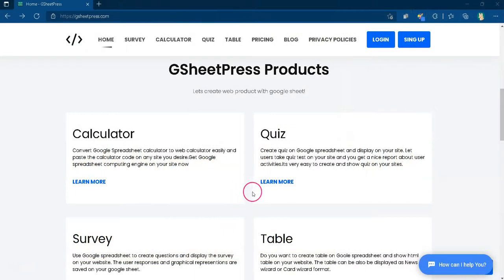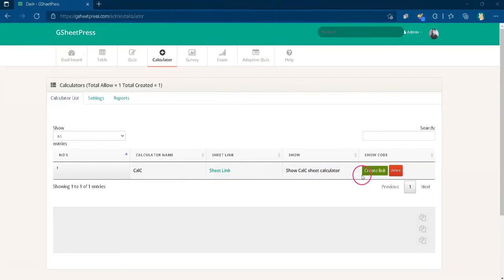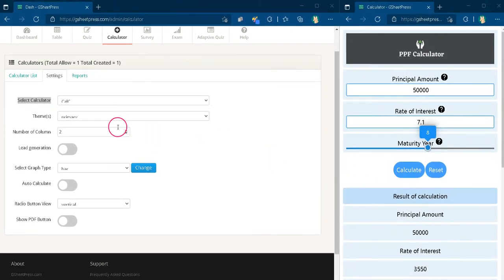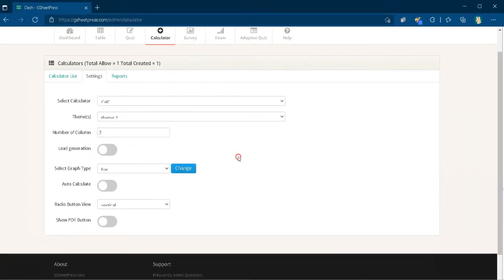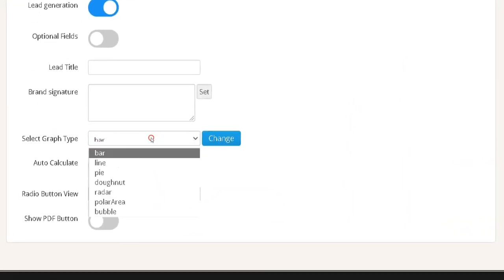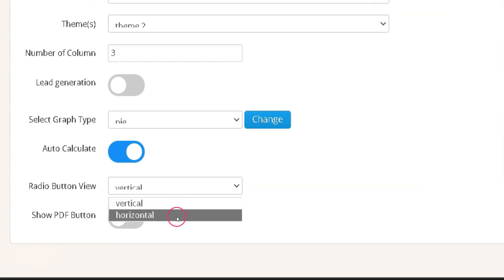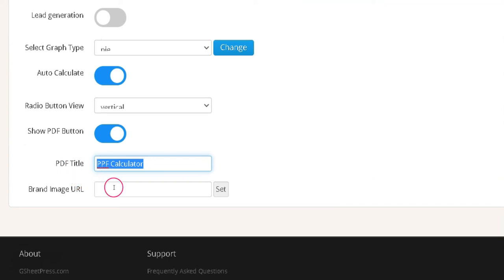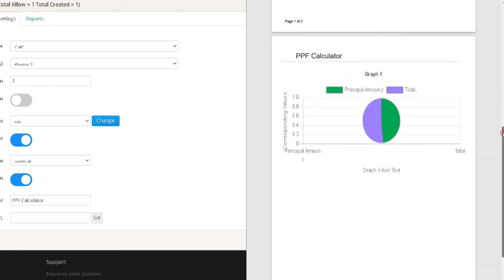Demo of calculator dashboard | GS2Web SaaS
There are many aspects of web calculator created out of GS2Web SaaS platform that you can change from the admin area of your accounts with gs2web . For example , you can change

1. Theme of the calculator
2. if you need to collect email
3. If Print button needed on the calculator
4. If radio button should be horizontal or vertical
like wise many other changes per calculator